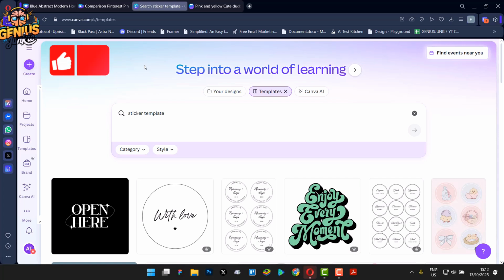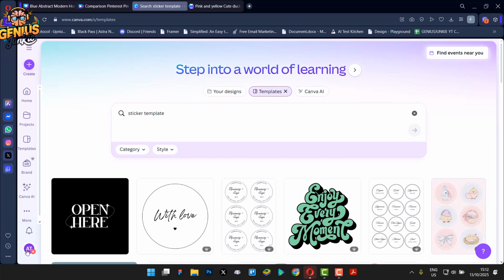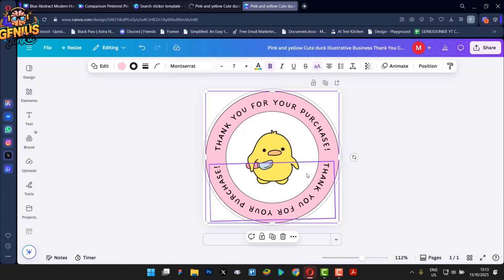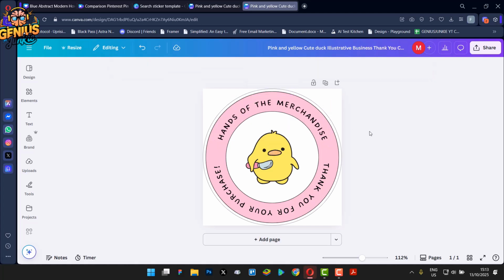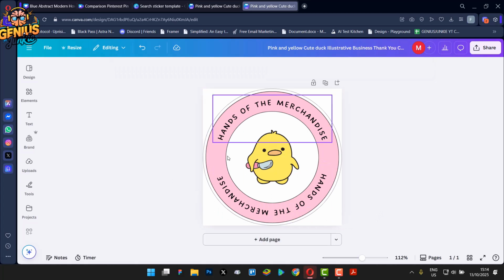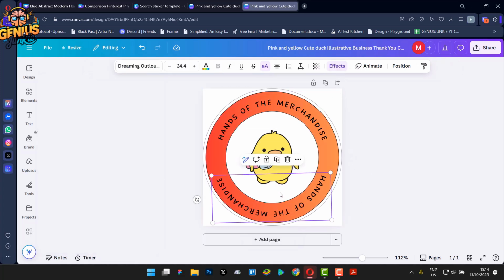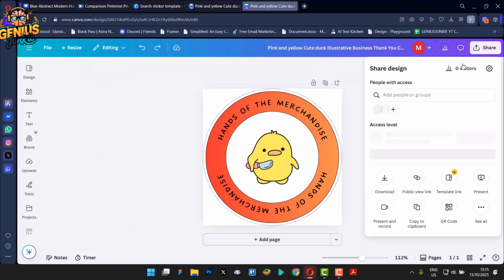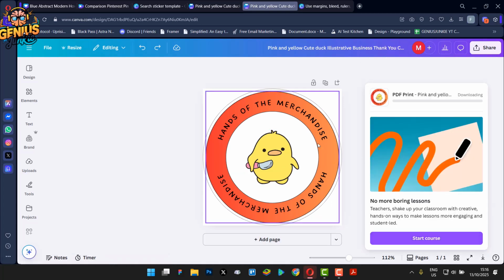How To Create Printable Stickers in Canva (Quick Guide)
Want to start designing your own stickers at home? 🖨️ In this quick guide, I’ll show you how to create printable stickers in Canva — perfect for planners, journals, packaging, or small business branding.

You’ll learn how to:
✅ Design sticker sheets using Canva templates
✅ Prepare files for printing at home or with print services
✅ Export high-quality PDF or PNG files for Cricut or Silhouette

This is a beginner-friendly tutorial that helps you make custom printable stickers fast and professionally.